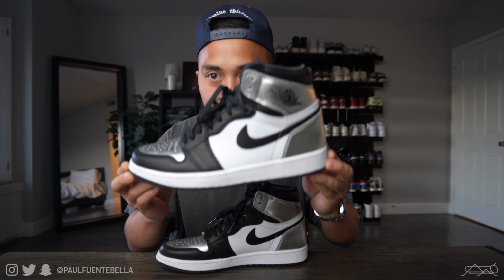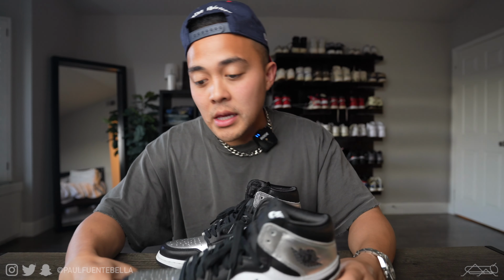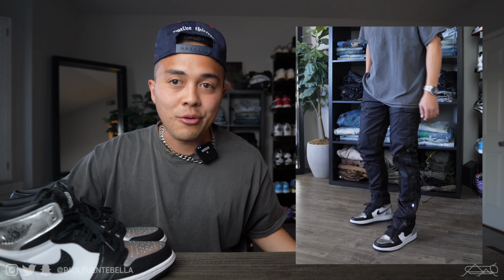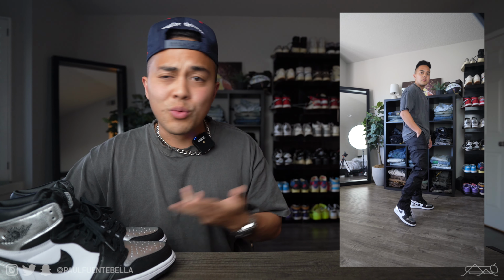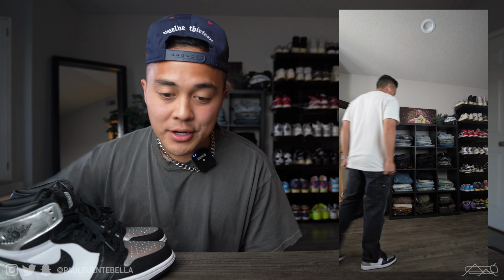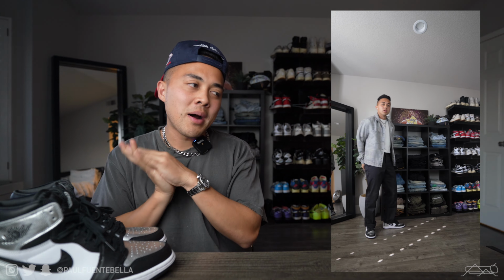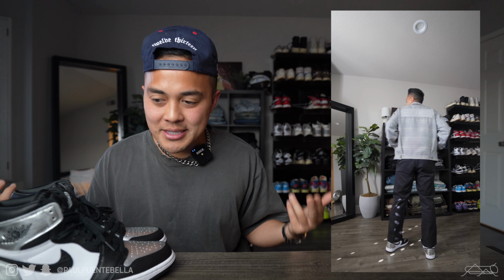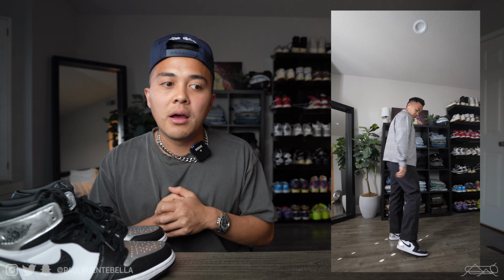Outfits with the Jordan 1 SILVER TOE (Workwear, Vintage Streetwear, Hypebeast and more...)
Links to products:
Represent Jacket: Representclo.com
Black Contrast Cargo: Aint Eazy
Green baggy cargo: UniformStudios.la

Today's video: Today we quickly talk about and give a brief review of the Nike's newest hype offering from Jordan Brand in the Jordan 1 Silver toe retro high. An amazing sneaker that i have the pleasure of owning, this pair is crazy versatile. These fits range from hypebeast to workwear to vintage to cozy flannel hoodie looks, to even yeezy.

MAIL STUFF MY WAY:

Paul Fuenteballa
23986 Aliso Creek Rd.
Laguna Niguel, CA, 92677
Box #504